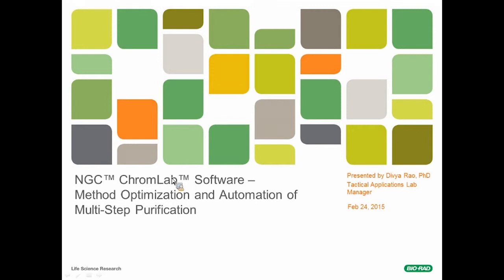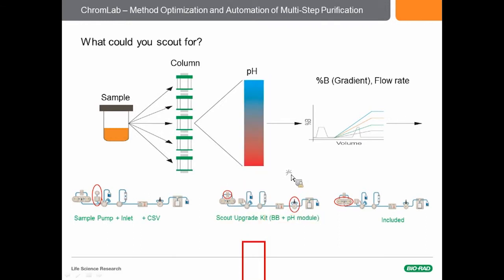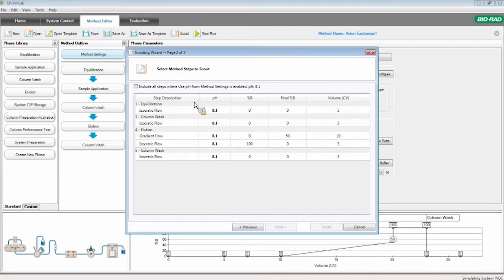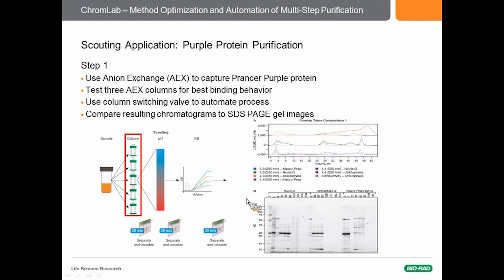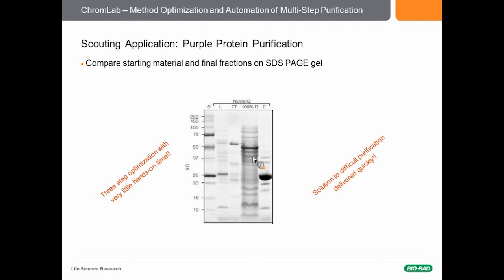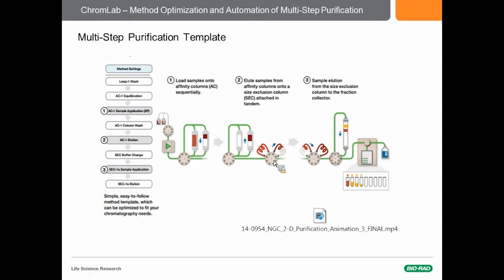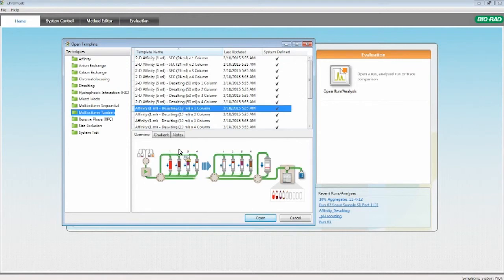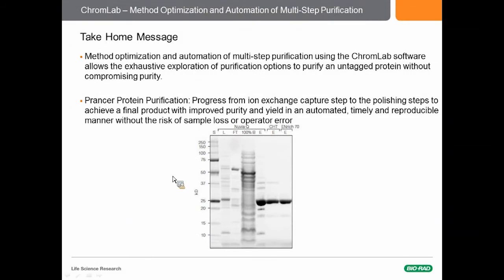ChromLab™ Software for NGC™ Chromatography Systems: Optimize and Automate Multi-Step Purification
This webinar will teach you automated method optimization to increase yield and purity using ChromLab scouting.

Bio-Rad's NGC preparative chromatography system is designed to rapidly automate the purification of biomolecules. The flexible, modular, and economical design makes the NGC systems the instruments of choice for method development and scale-up.  NGC systems are available in six preplumbed, factory-tested configurations with two different flow rates. Each preconfigured system can be further customized and upgraded by adding valves, detectors, or pumps to meet specific application needs.

Any system can be configured for operation at either high or low flow rate by simply changing the pump head on the system pump module. With the NGC system, a single hardware platform can be modified as needed to suit changing applications and scales.